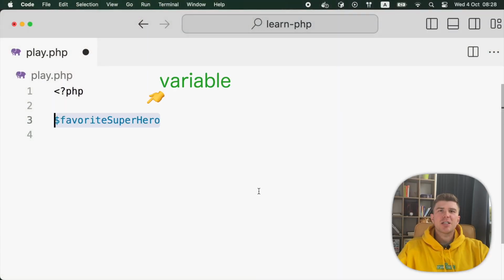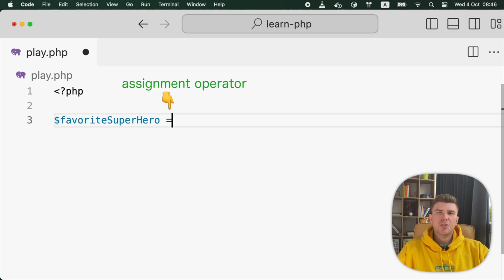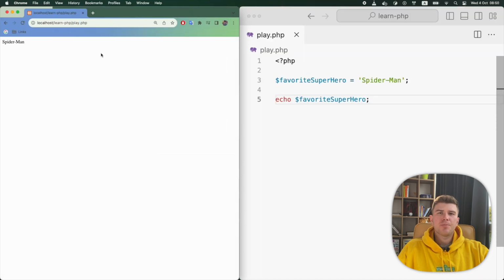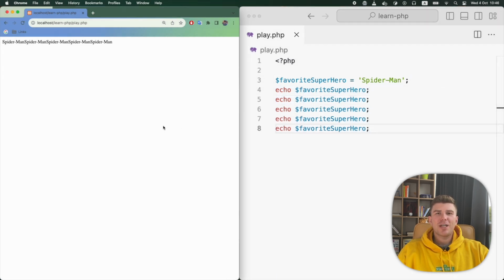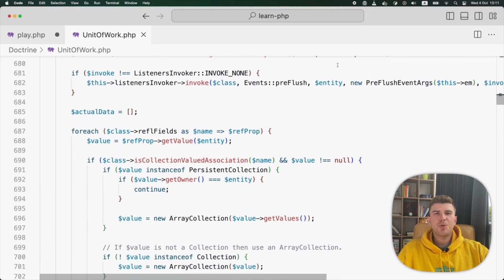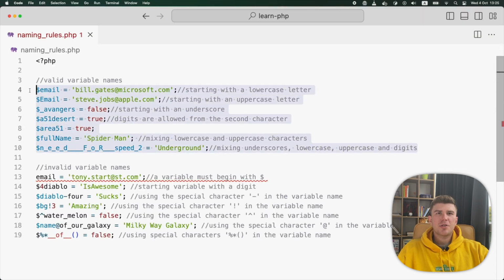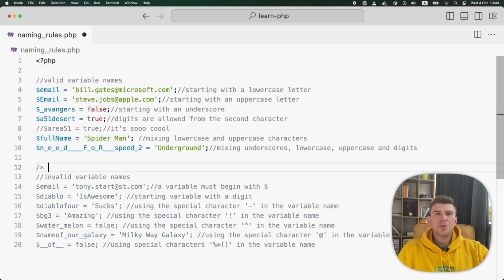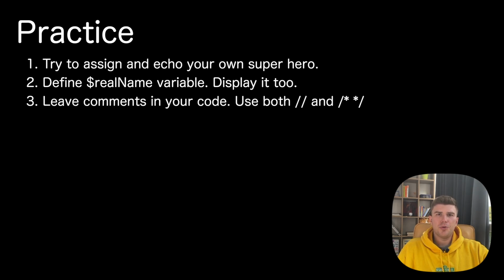Learn Variables | Tutorial 3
Hey friends 👋, variables are one of the most fundamental topics in programming. Enjoy 🙂

Hey, I’m Dima, a PHP and a-lot-of-other-languages Developer since 2010.
I am a PHP Full Stack developer and make educational videos for fun and growth.

⌚️Timestamps:
0:00 Intro
0:07 Variable definition
0:31 How to create a variable
2:19 Why use variables? Benefit 1
2:45 Why use variables? Benefit 2
3:29 Why use variables? Benefit 1
3:40 Variable naming rules
4:17 Comments in PHP
5:08 Ideas for Practice